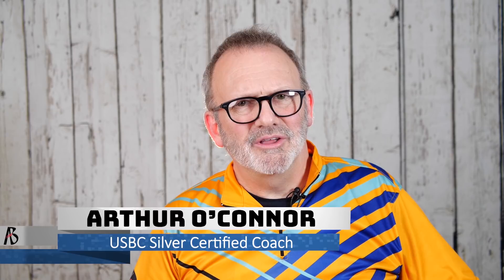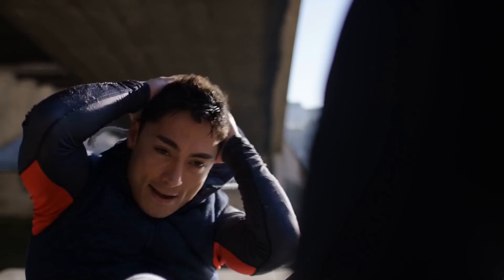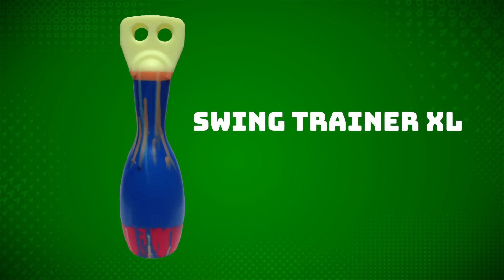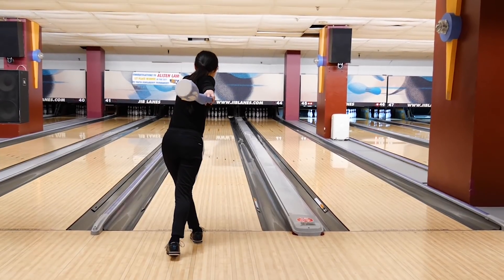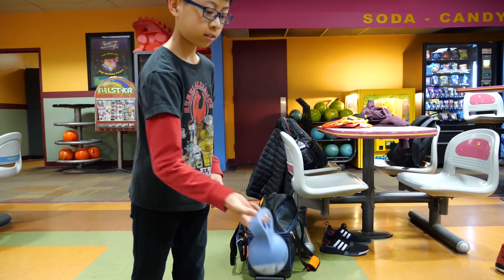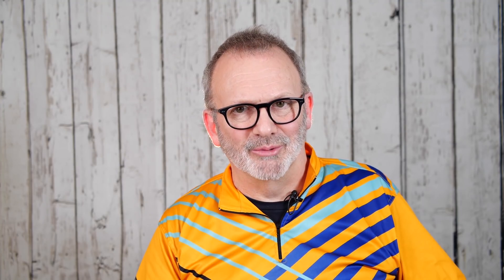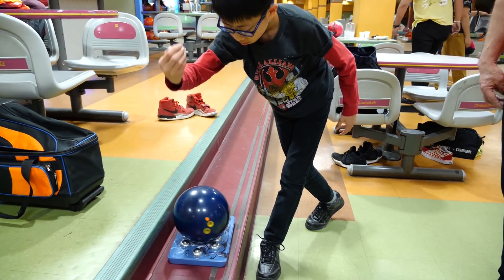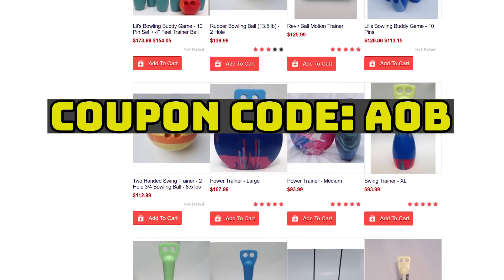Bowling Training Tools | Practicing Off The Lanes To Master Your Technique!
Use these training tools off the lanes to help you master your game!